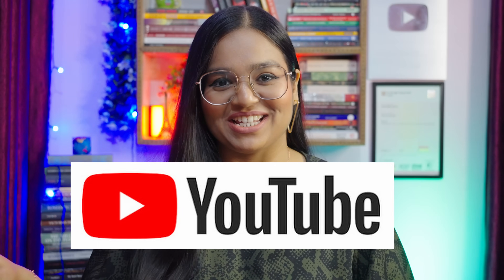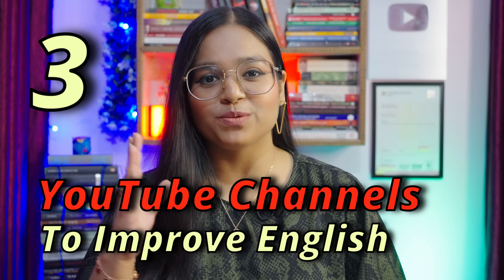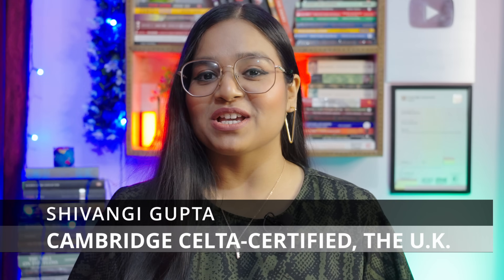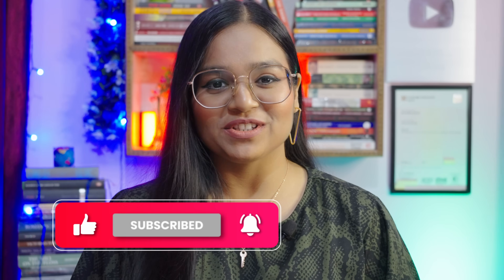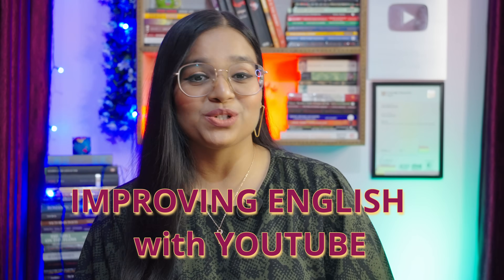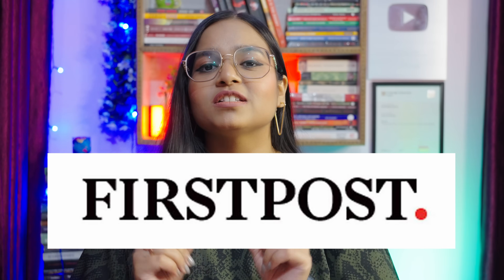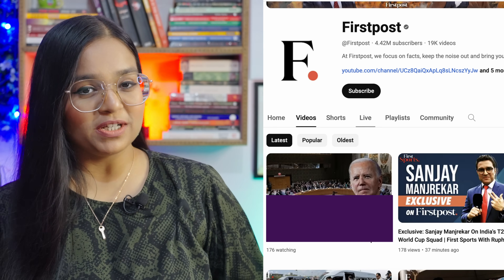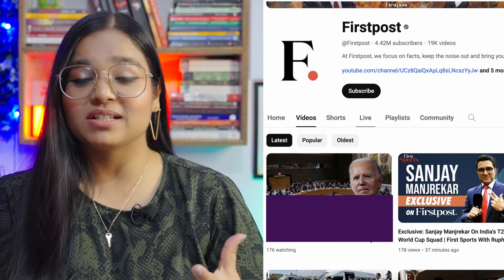3 YouTube Channels that you must watch to Improve Your English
3 YouTube Channels that you must watch to improve English
Improve English with Youtube

Tutor Shivangi